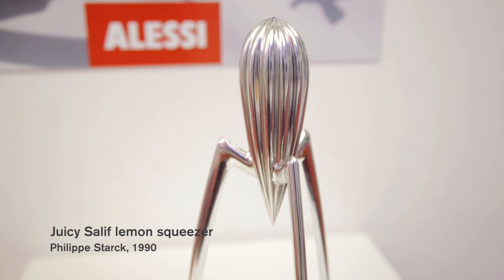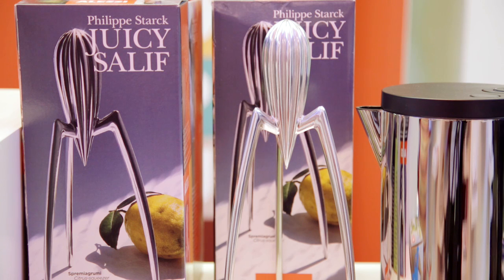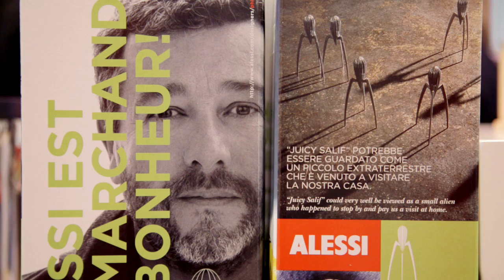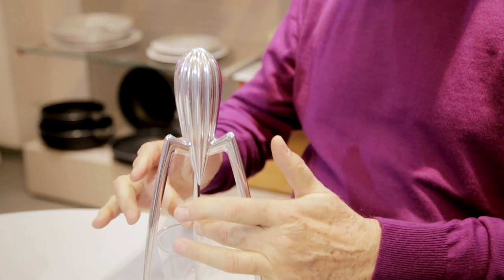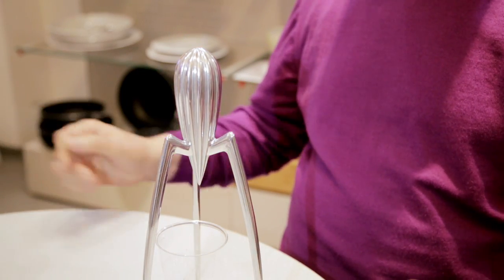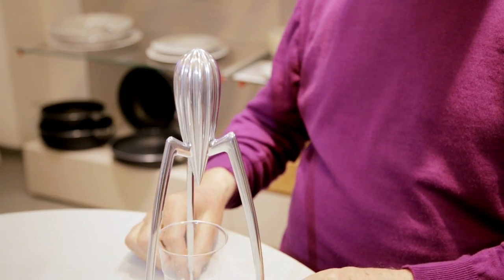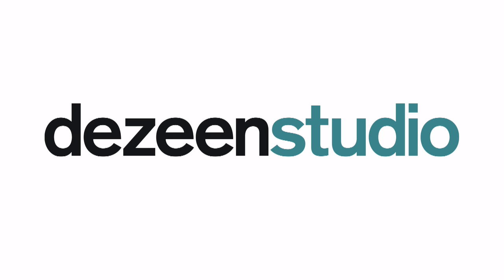"The most controversial lemon squeezer of the century"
In our final exclusive video interview with Alberto Alessi, the president of the Italian design brand recalls the controversy surrounding Philippe Starck's stylish but impractical lemon squeezer, saying he considers it to be "a big joke".